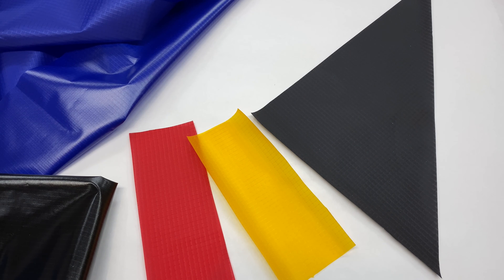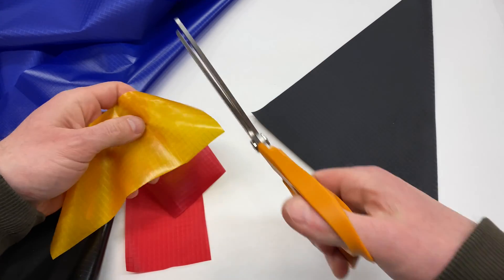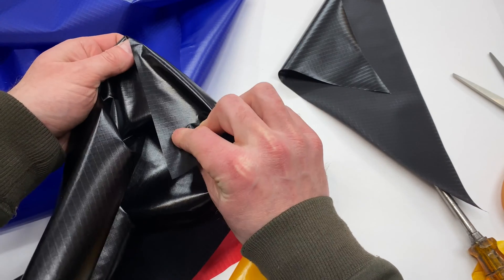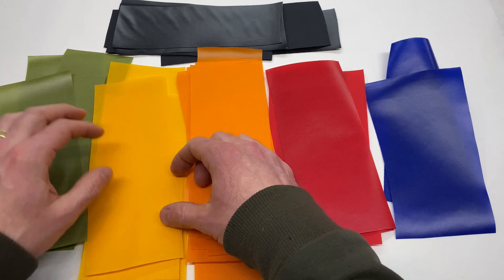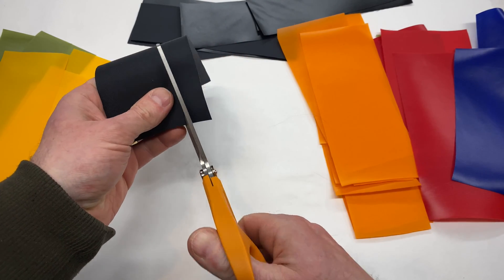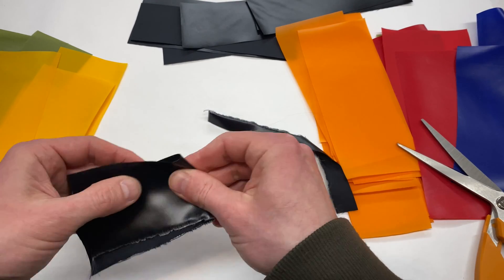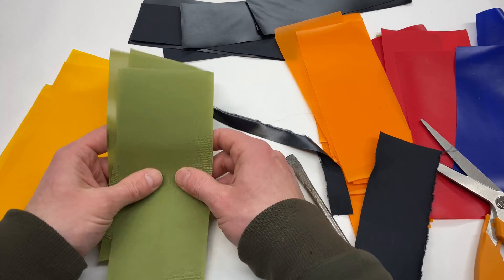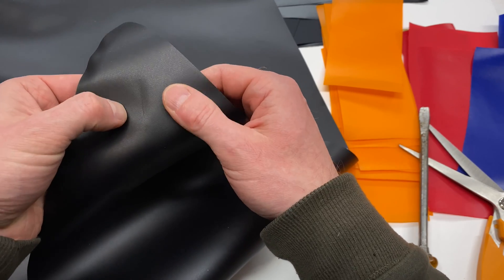DIY Packraft Fabrics Comparison (2025)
This is a closeup look at the fabrics I use to make both the ultralight and the standard weight DIY Packraft kits. If you'd like to test them yourself, you can order a fabric sample pack